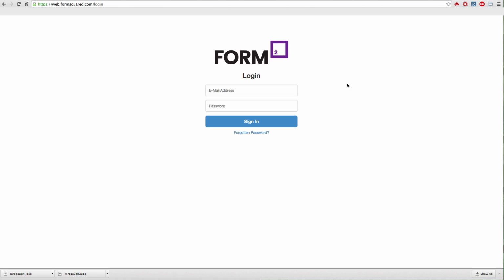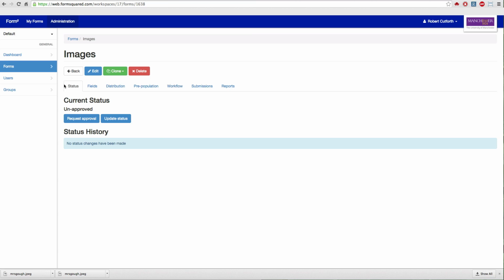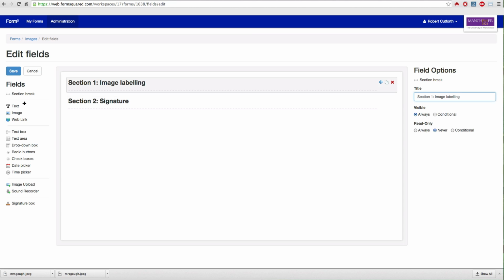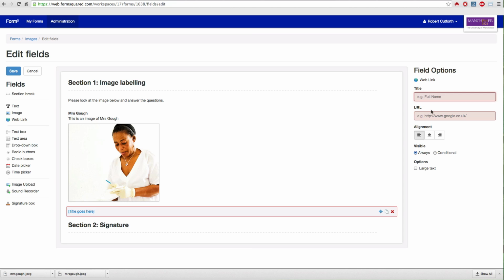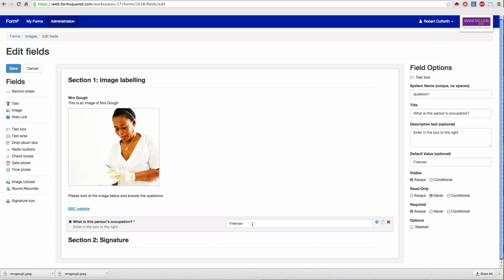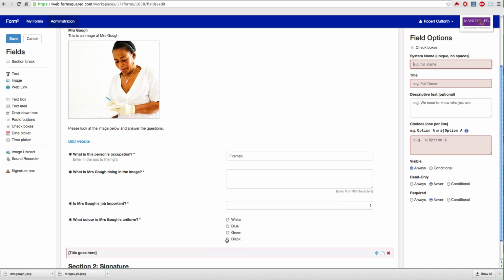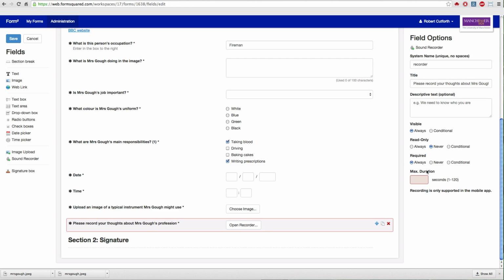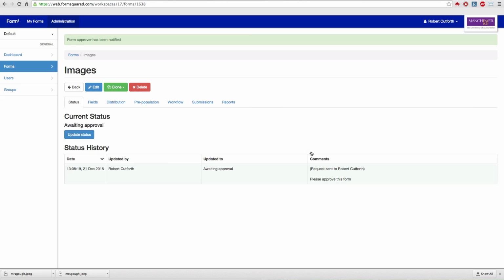creating forms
How to use Form2 easy interface to quickly and easily build forms